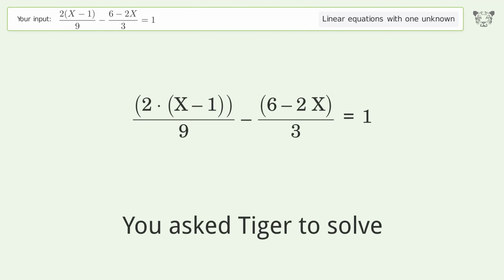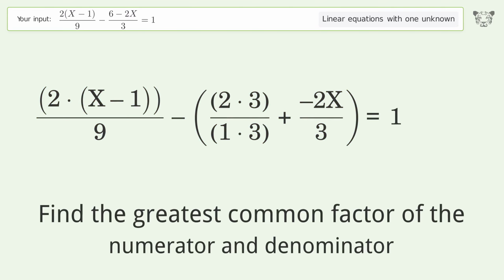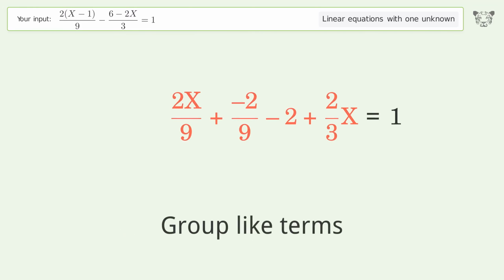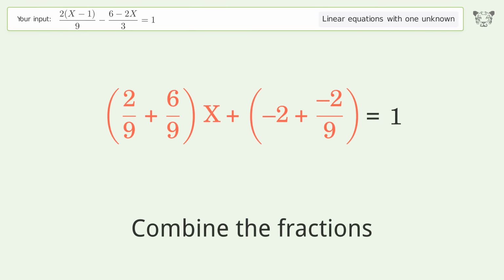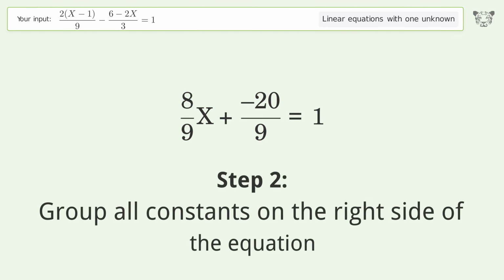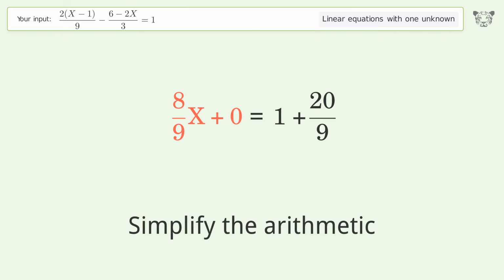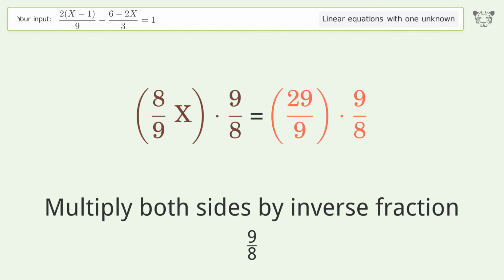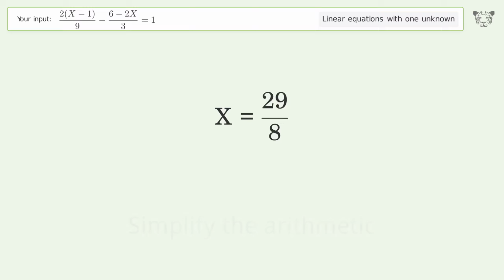Solve (2(X-1))/9-(6-2X)/3=1: Linear Equation Video Solution | Tiger Algebra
Struggling with (2(X-1))/9-(6-2X)/3=1? Watch our step-by-step video on Tiger Algebra to master this linear equation effortlessly. Also check out for more tips and tricks for dealing with linear equations with one unknown